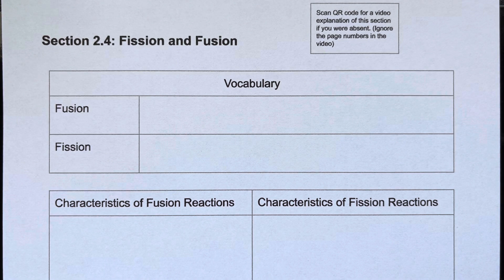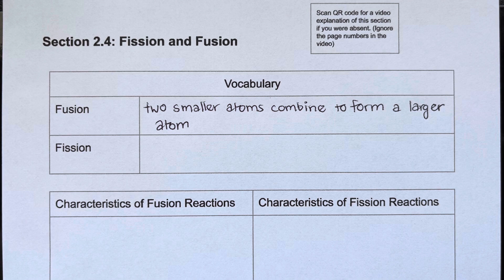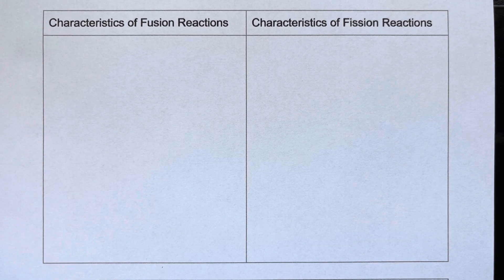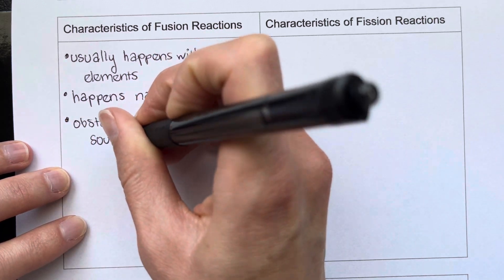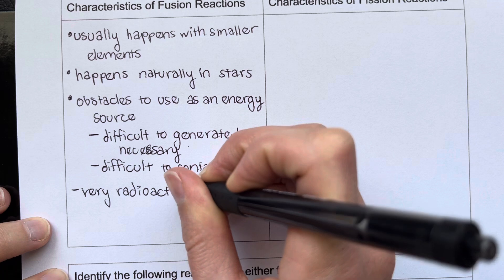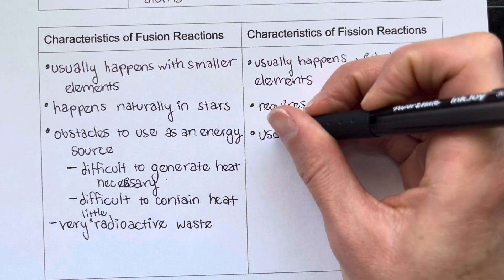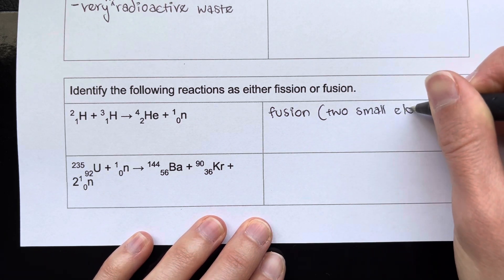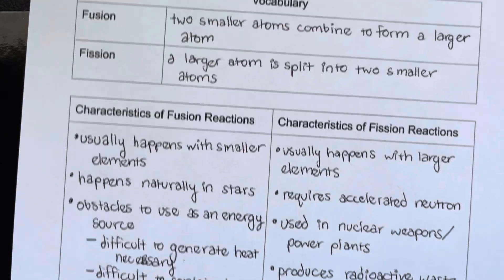26 Fission and Fusion